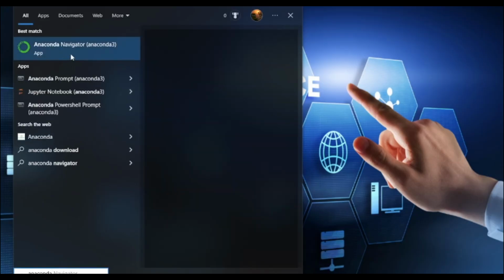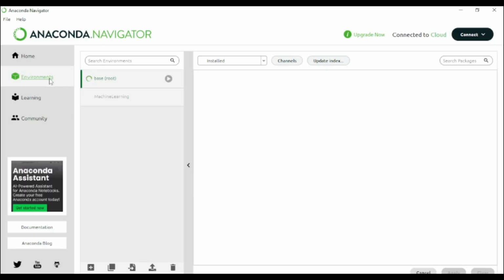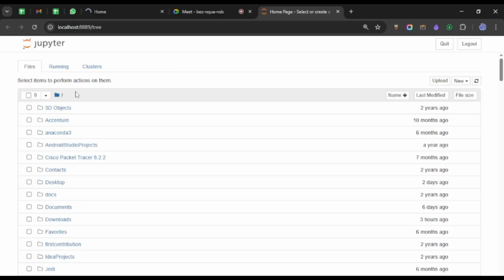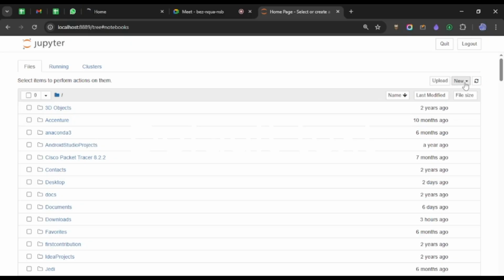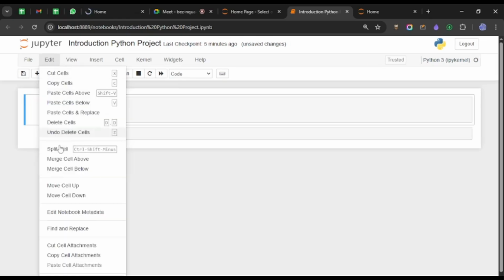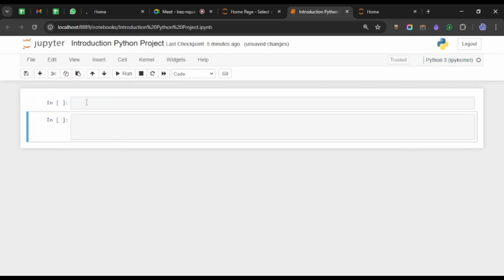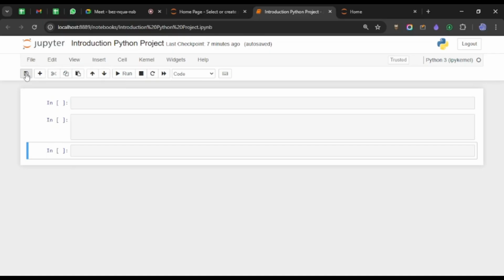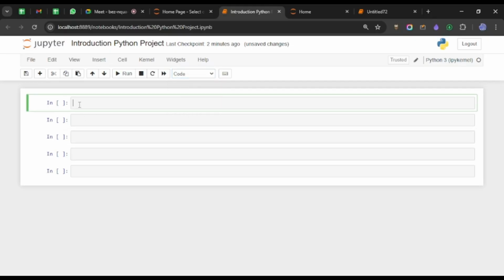Understanding Anaconda and Jupyter Notebook [Series 1 episode 2.0]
Here you will understand how to set up anaconda and Jupyter notebook in preparation for Data science projects.